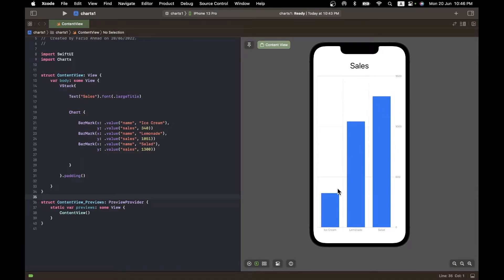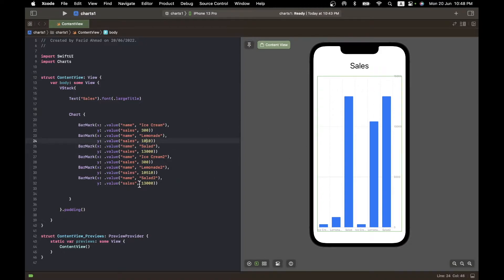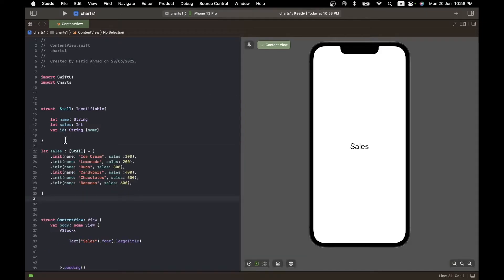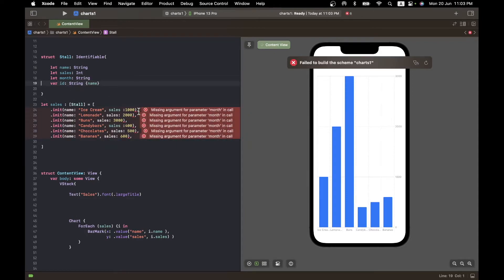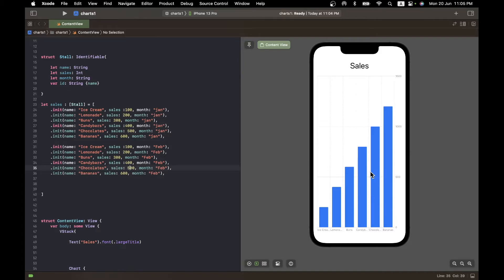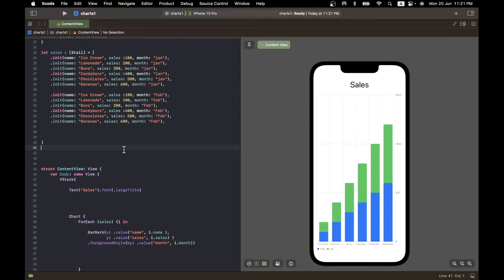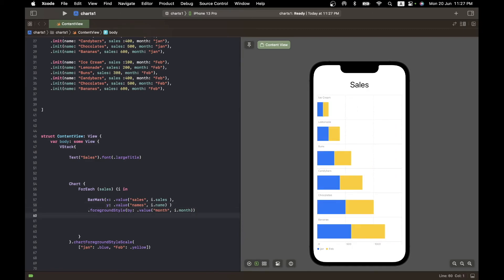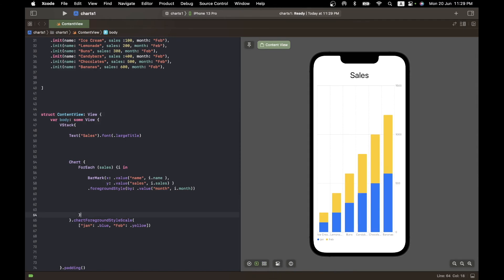Xcode 14: Charts in SwiftUI iOS16 with the new Charts library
Xcode 14: Beautiful & Easy Charts with the new Charts library

Making charts was never easier. Now natively in SwiftUI I Xcode 14 and iOS 16